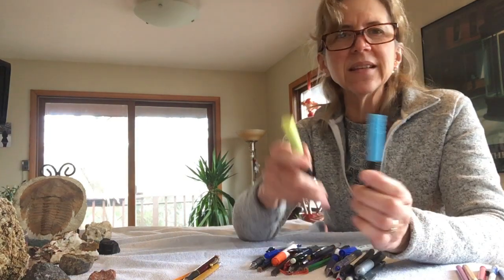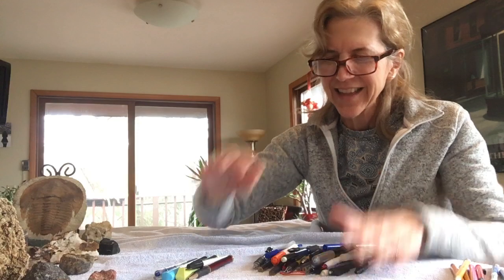Classification - Rocks that Rock and More!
A scientific instructional video which illustrates the principles of classification using everyday things found in our homes.  Geared for elementary age children.  Fun for all.